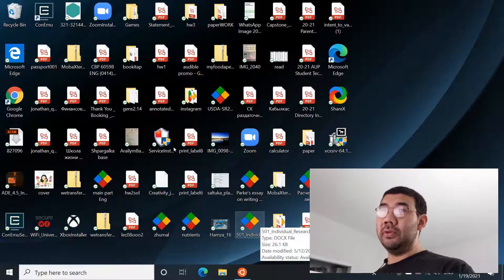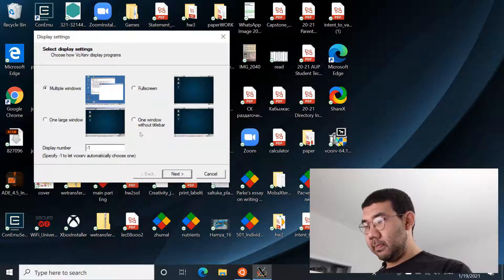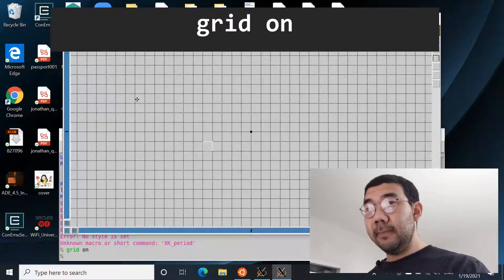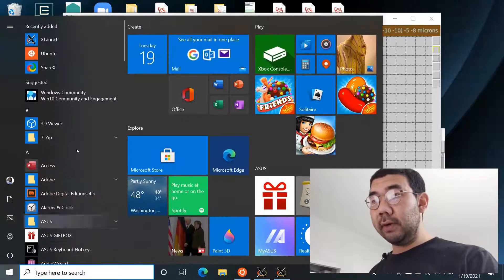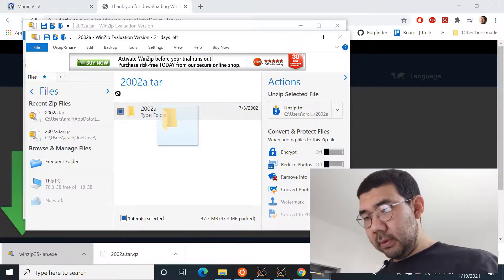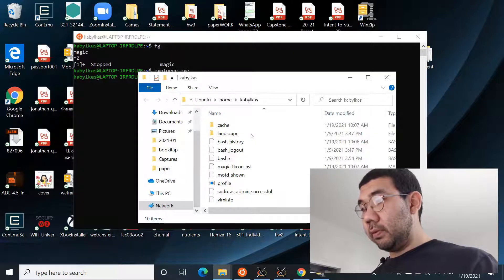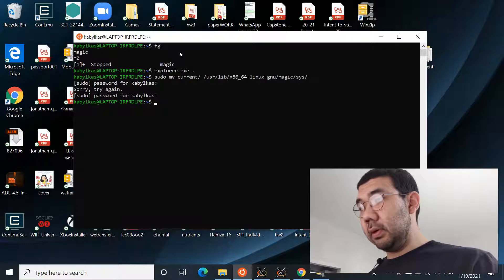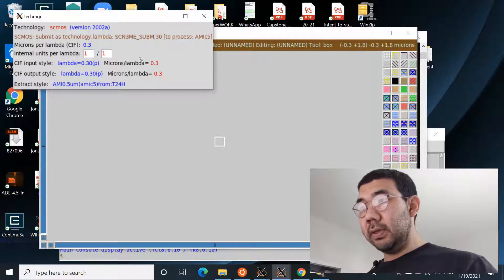Magic VLSI Tutorial (part 1), Installation and Technology Files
Step by step tutorial on how to install Magic VLSI tool and install technology files. We are also having a discussion on what is scalable design and what are the technology files.

Shoot me a direct message in Instagram if you have any questions, for faster response. Make sure to follow so I can see your direct message